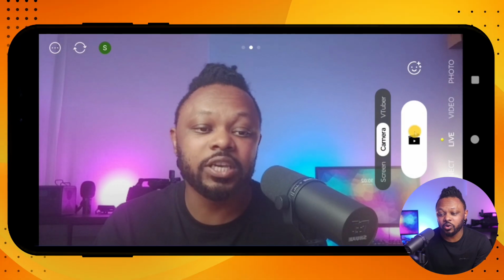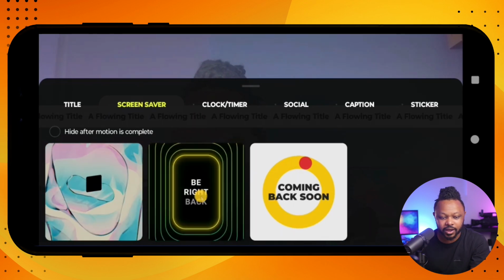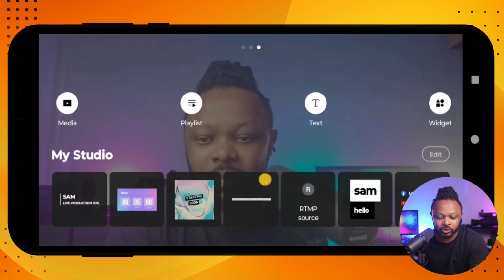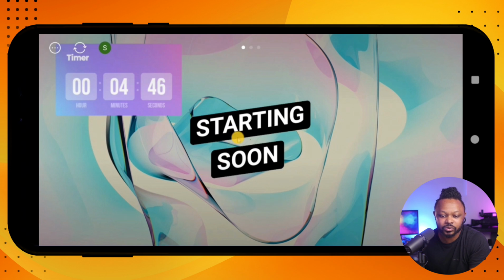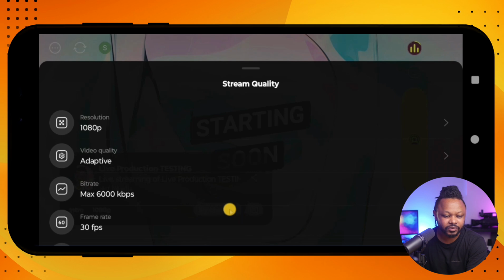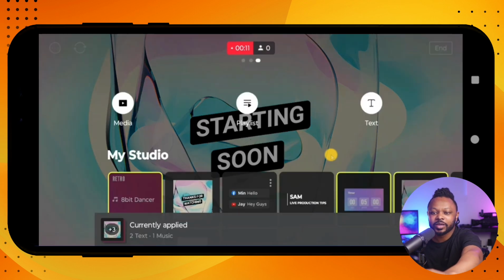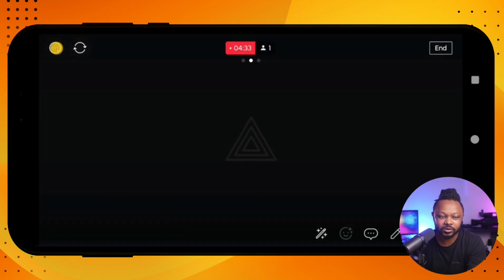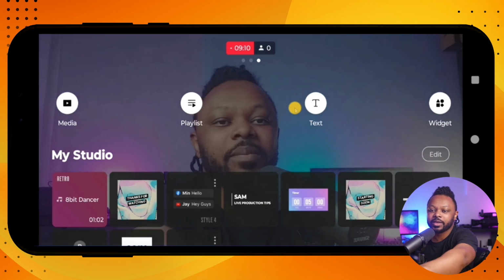Create a Multiple Scenes STREAM (like in OBS ) using your PHONE & Prism Mobile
Use Prism Live Mobile to Create Multiple Scenes like in OBS using your PHONE for Live Streaming either to YouTube or Facebook.
You can create a Starting soon scene, add lower thirds, background music, add chat widgets and so much more, basically like in OBS.